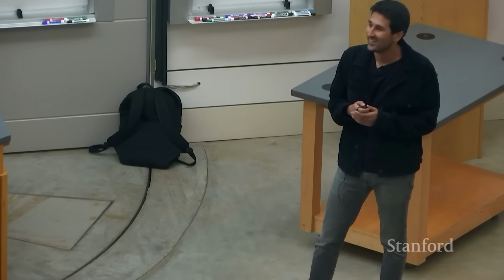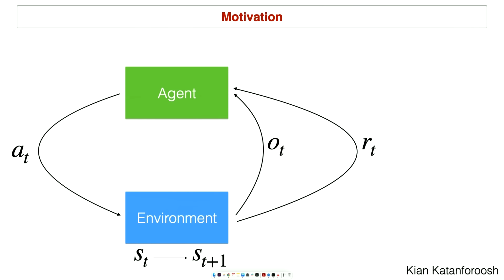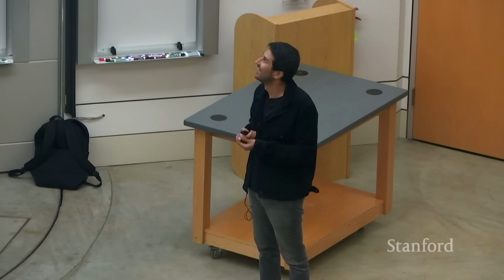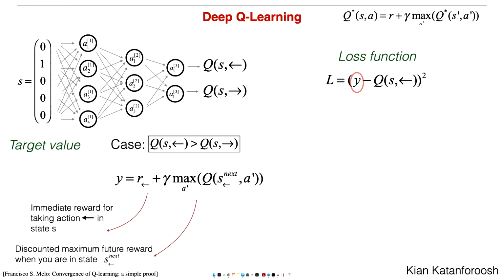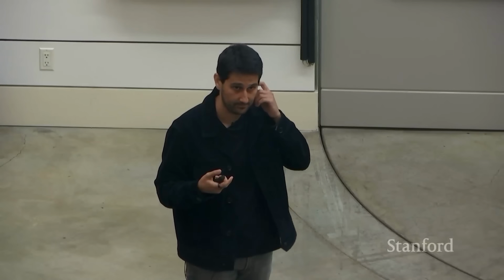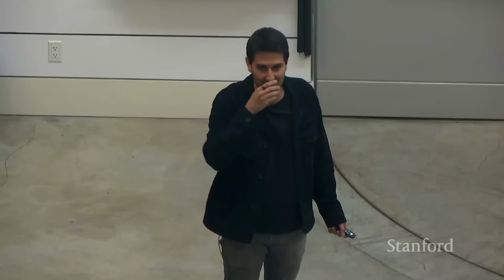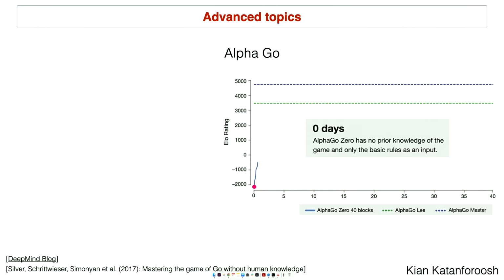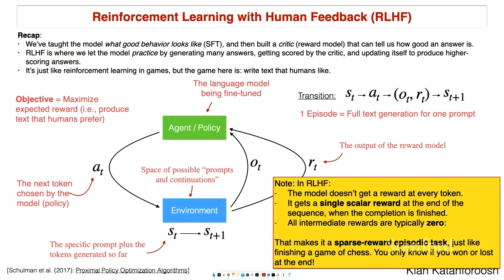Stanford CS230 | Autumn 2025 | Lecture 5: Deep Reinforcement Learning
This lecture covers deep reinforcement learning.

More lectures will be published regularly.

Andrew Ng
Founder of DeepLearning.AI
Adjunct Professor, Stanford University’s Computer Science Department

Kian Katanforoosh
CEO and Founder of Workera
Adjunct Lecturer, Stanford University’s Computer Science Department